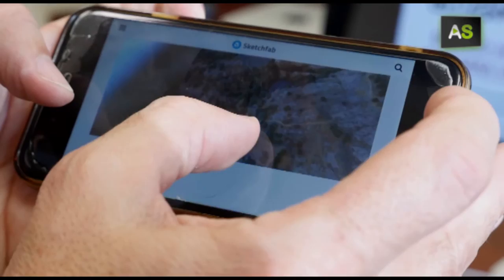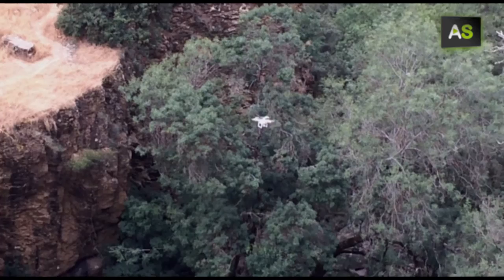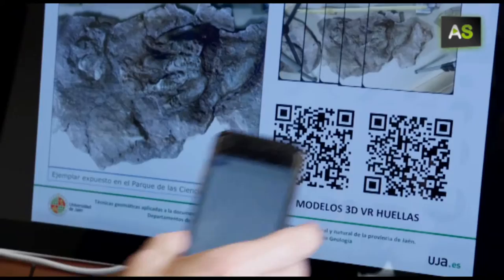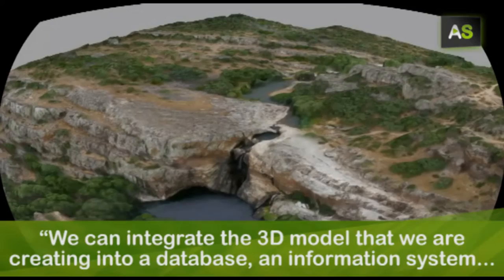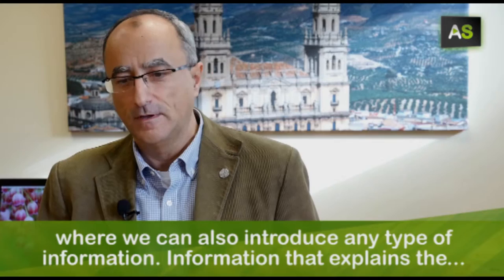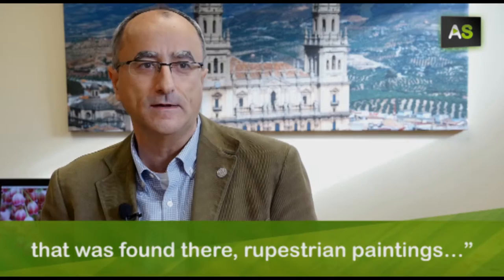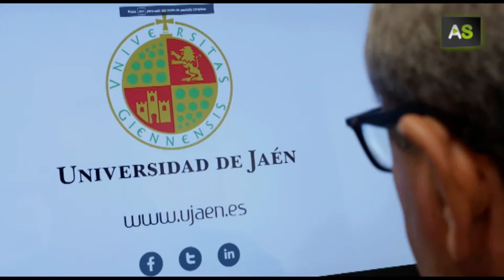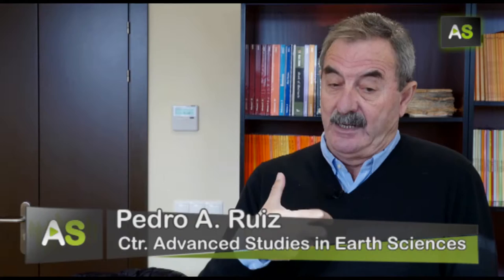AS Drones and 3D to map the geological heritage of Jaén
A research team from theCentre for Advanced Studies in Earth Sciences of the University of Jaén is documenting the 87 geological interest points of the province of Jaén to make the data obtained with this research available to the public. They use aerial images, some of them obtained with drones, terrestrial pictures, and also images obtained with laser systems. Their goal is to combine these images with the information of their database, so it can be useful for researchers and the general public.